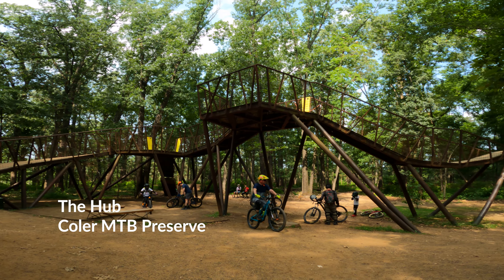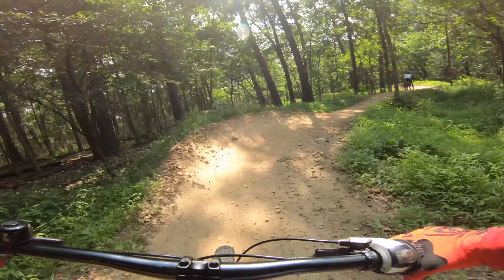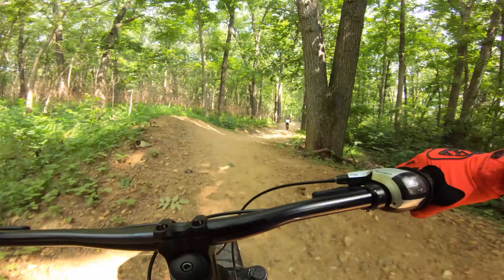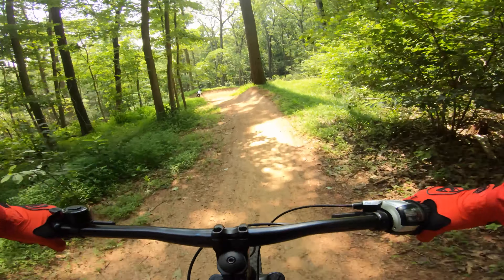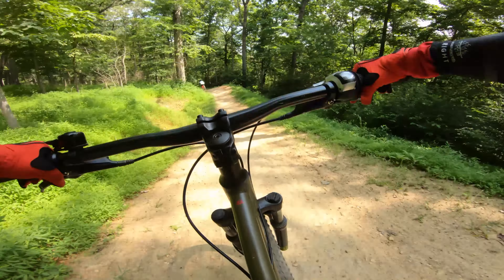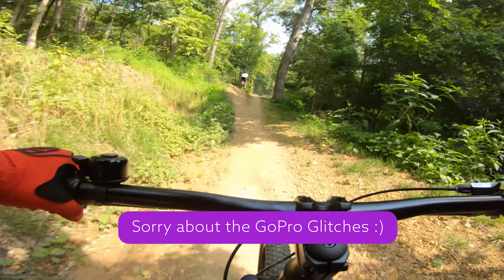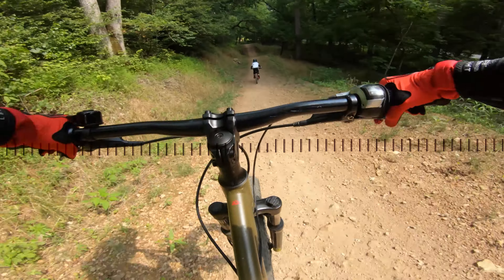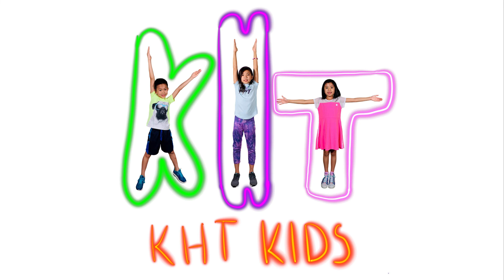Bentonville MTB - Fire Line Trail at Coler Mountain Bike Preserve (Kids POV Downhill)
We rode some more Bentonville MTB Trails. Fire Line is a downhill trail located at the Coler MTB Preserve area. In order to get to it, you will need to do some uphill pedaling up to the Hub, which is a central hub connecting many downhill trails such as Fire Line, Cease and Desist just to name a few. Fire Line is very flowy and has quite a few berms and jumps. It is a super fun blue trail and can get up to speed.  This is a GoPro POV of Havana (11) on a Co Op Cycles REV DRT 24" kids bike, following brother Khai (9) on a Commencal Met HT 24". We highly recommend you ride this trail when you're in Bentonville.